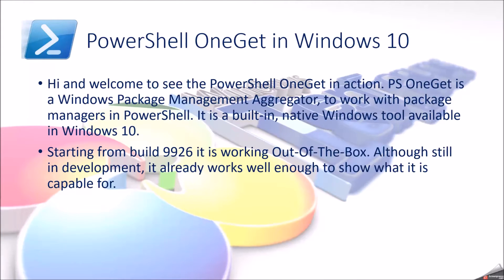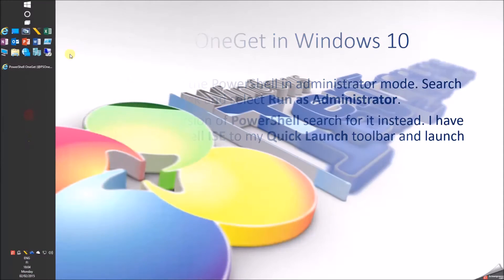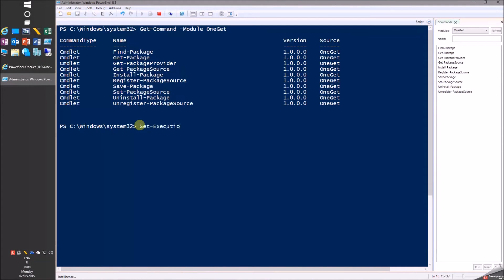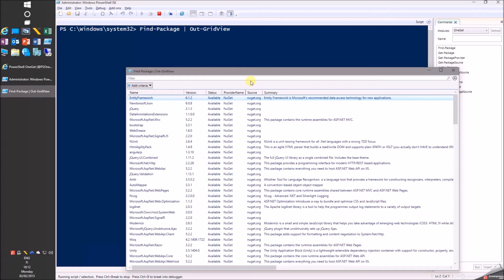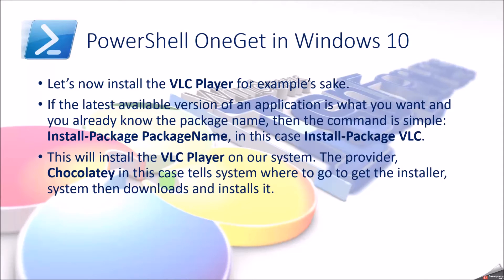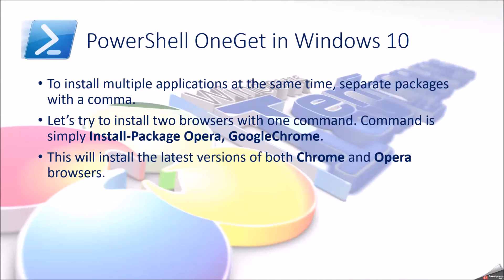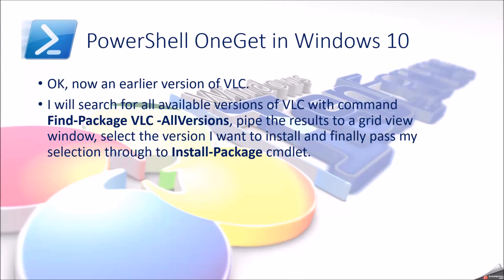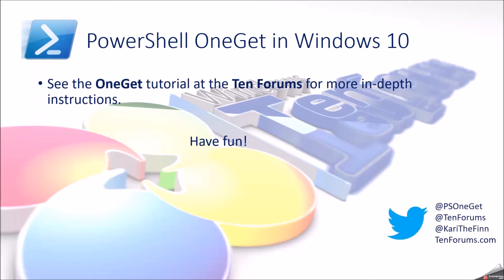TenForums.com - Introduction to PS OneGet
A simple introduction to PowerShell OneGet in Windows 10.

THIS VIDEO WAS MADE USING FREE TOOLS ONLY.

OPERATING SYSTEM:
Windows 10 Build 9926 Hyper-V virtual machine
on Windows 10 host

SCREEN CAPTURE:
Screenpresso

VIDEO EDITING, CREDITS & PUBLISHING:
Windows Live Essentials 2012 Movie Maker

VIDEO ENCODING
Microsoft Expression Encoder 4

This video is made exclusively for the TenForums.com

"Too much of anything is bad, but too much of
good scotch is barely enough."
(Samuel Clemens a.k.a. Mark Twain)